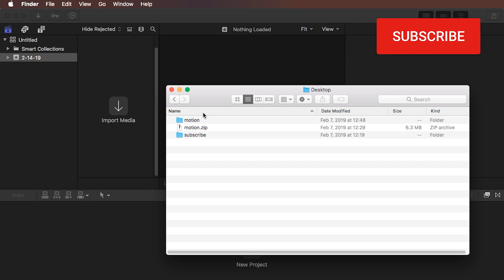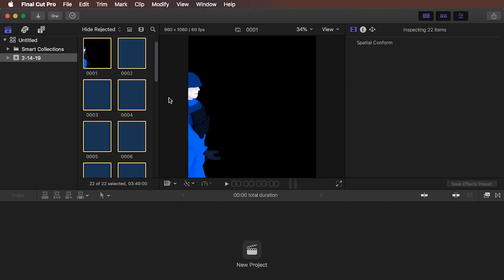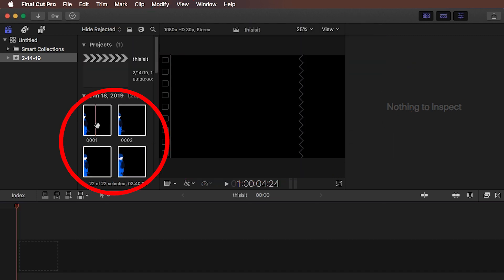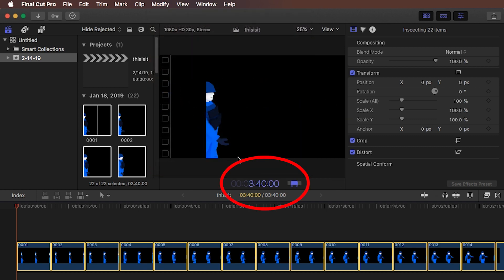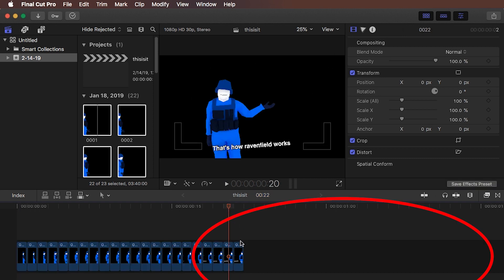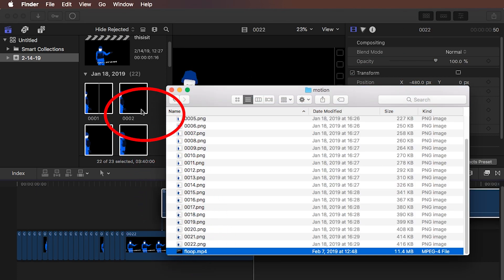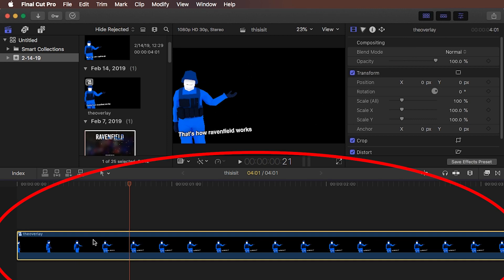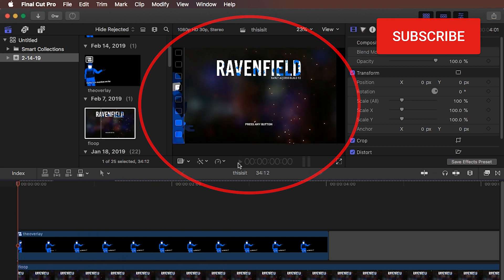Import an Image Sequence in Final Cut Pro X (FCPX) Tutorial